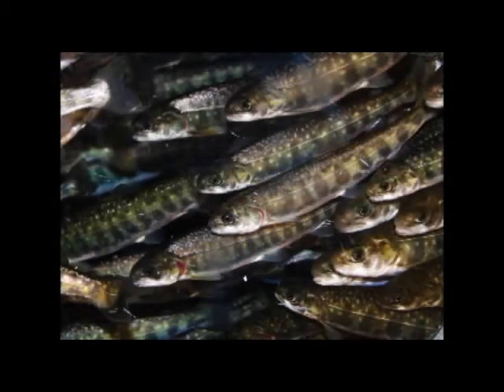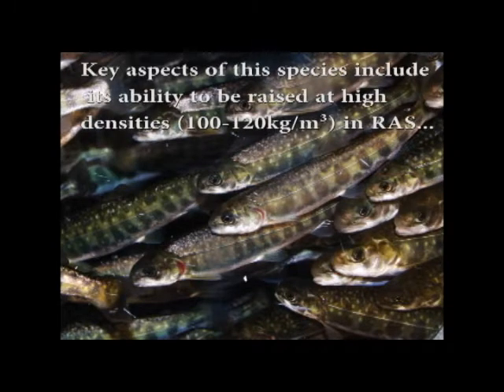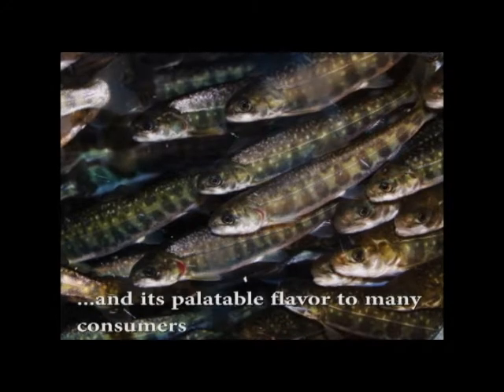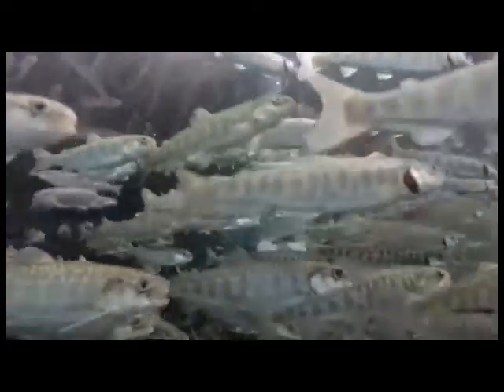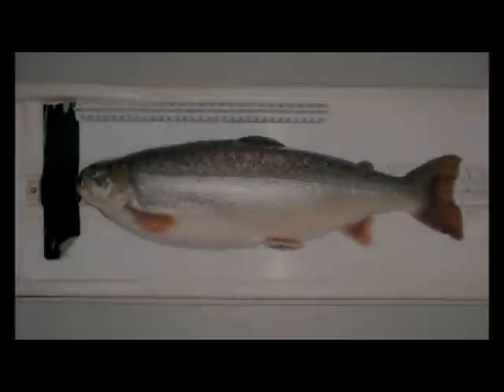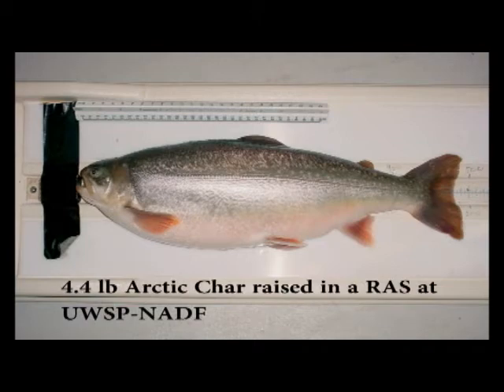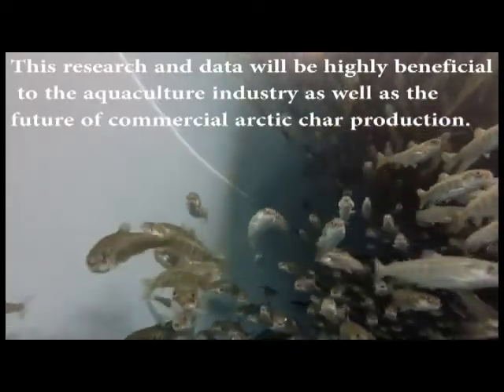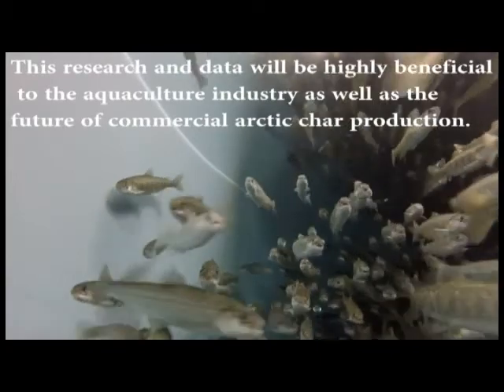Arctic Char Project at UWSP-NADF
The UWSP-NADF has done several years of research on Arctic Char in
partnership with a Wisconsin private company, Aquaterra, who is
photoperiood manipulation and rearing densities of arctic char at the
facility.